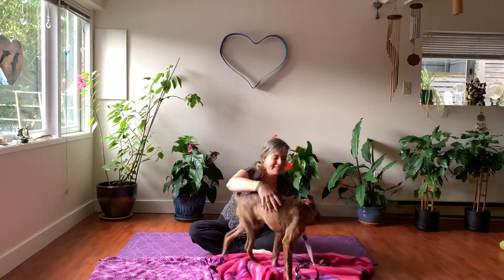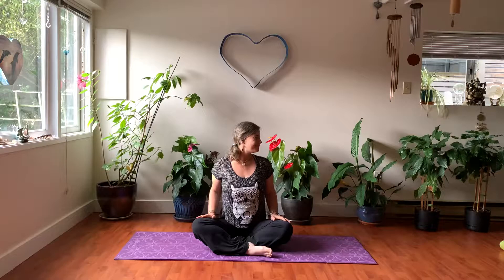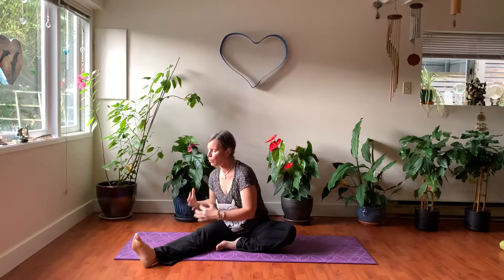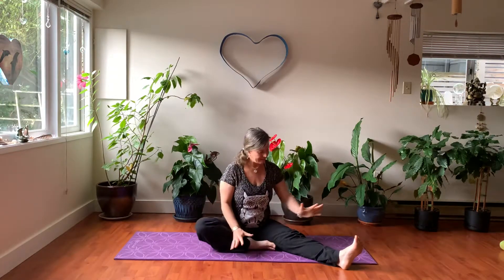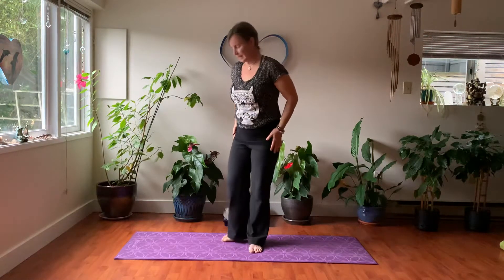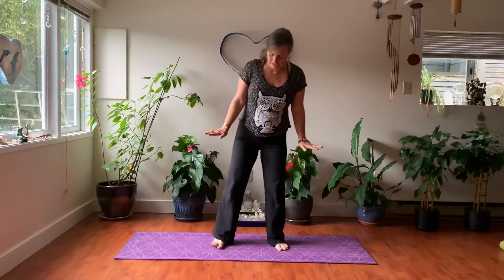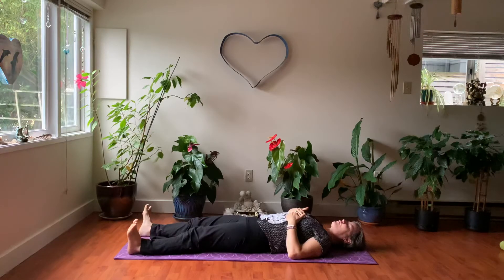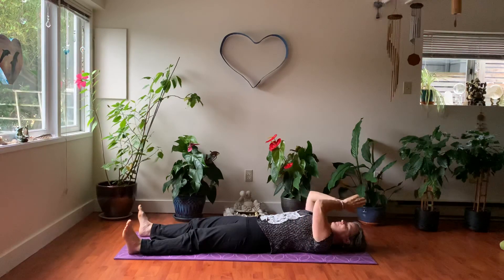Yoga for EveryBody ~*~ Rejuvenation Yoga Class to Bring Joy with Nicole Spirit *29mins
This is a happy Yoga practise for EVERYBODY type and personality. A fun and easy class, at the very least you will be reminded, "Owl Always Love You". Puppy Finn is a special guest for all 30 seconds in the beginning but this class promises to bring joy and ease to your day with a gentle awareness of our 5 vital elements: Earth, Air, Fire, Water and Sprit. This class is a lovely 30 mins with a nice meditation at the end.

Om Shanti ~*~ Peace is our Inner  World❤️